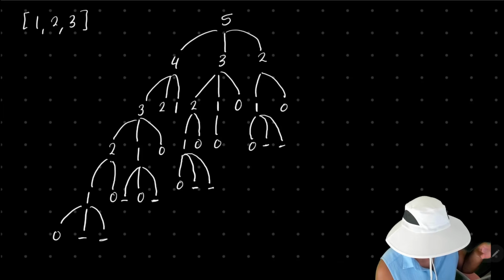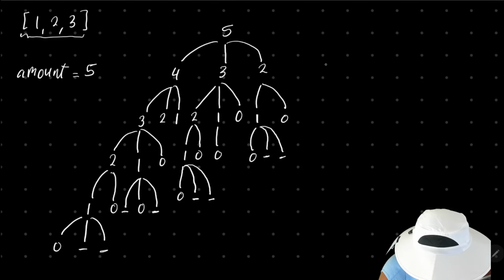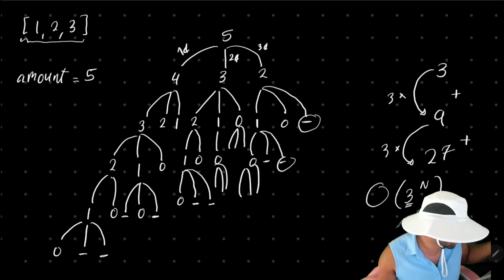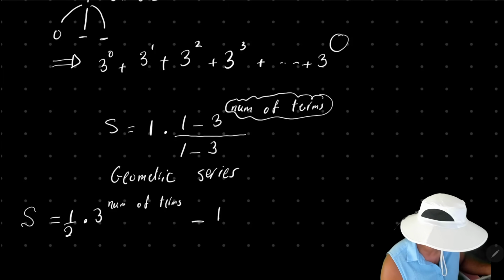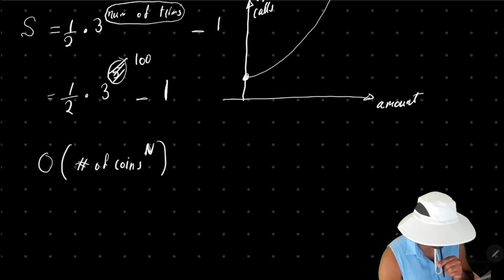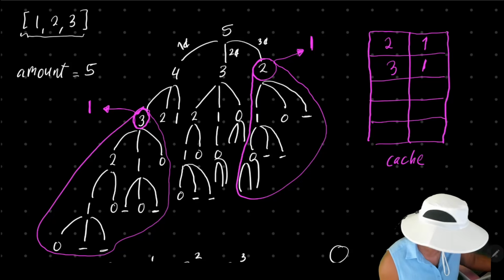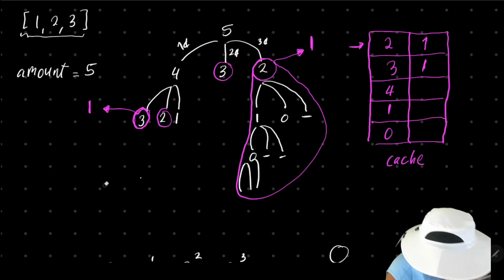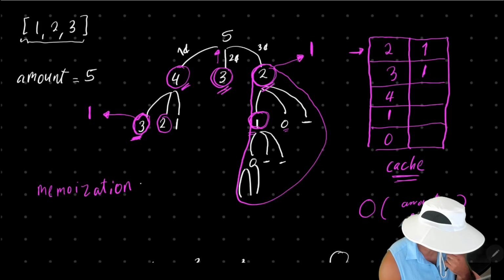Coin Change - LeetCode 322 - Runtime Analysis